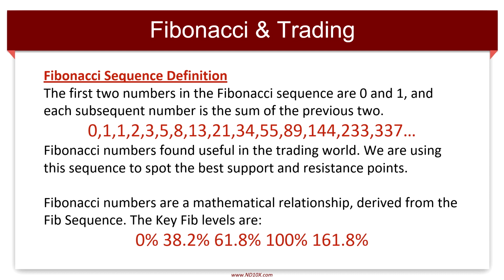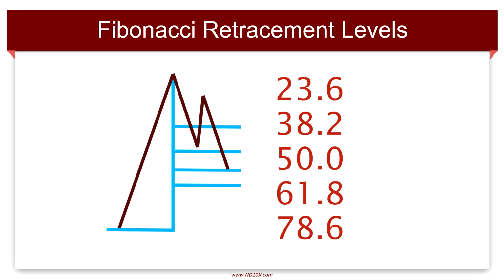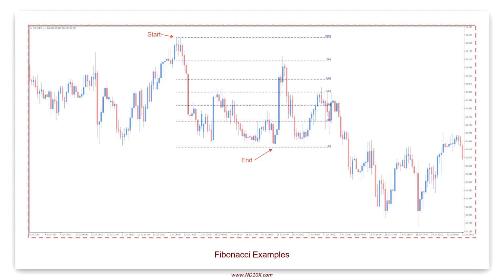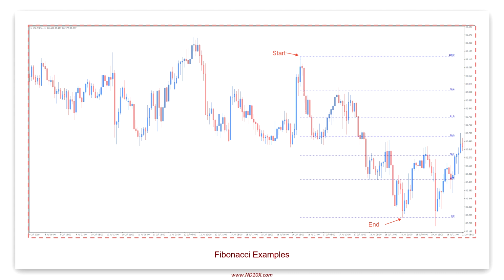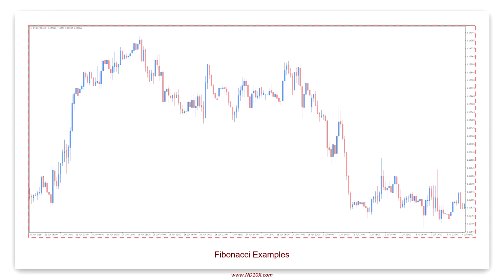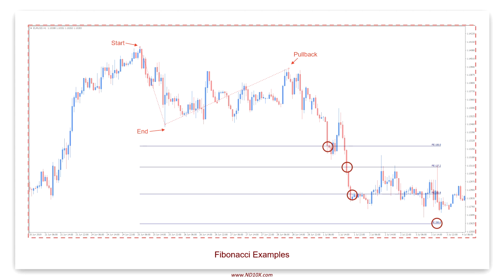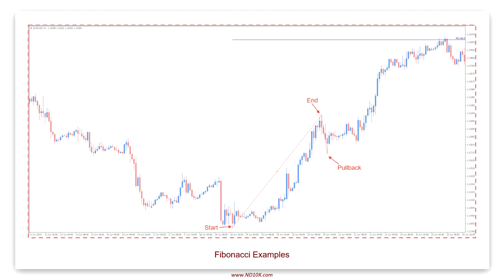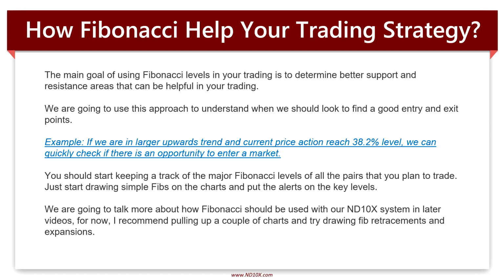Day Trading For Beginners - Fibonacci And Trading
Welcome to my FREE How-To Day Trade series. These videos are geared towards helping a new traders understand the basic concepts of day trading in the forex market.⚡️

In this lesson, the main focus is on Fibonacci! Fibonacci works fantastic in trading, so you should definitely learn this simple but powerful tool! 💵